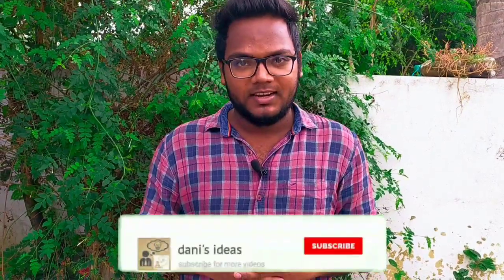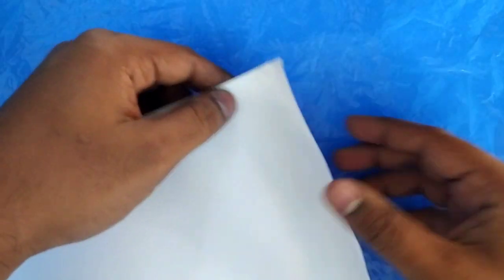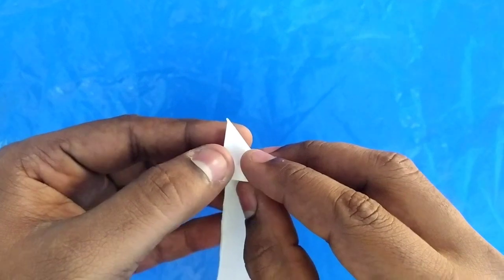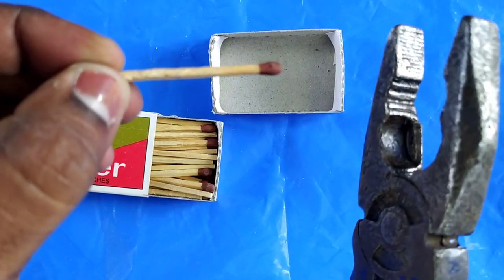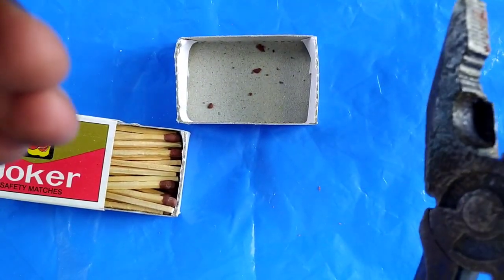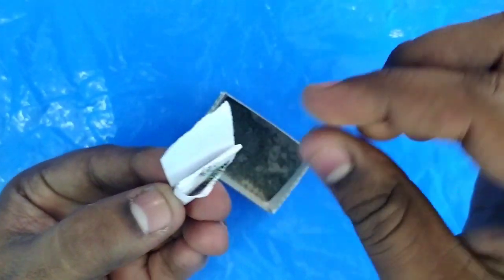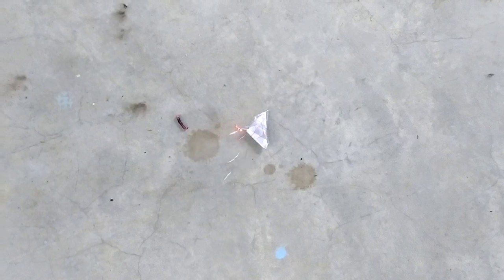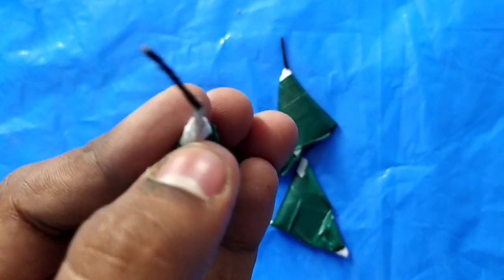How to make sangu sakaram crackers in Tamil || diwali crackers